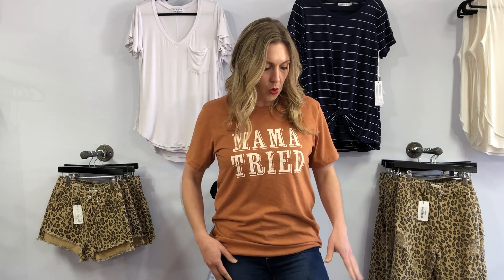Mama Tried Graphic Tee | IzziesBoutique.com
S-XL | $34
Soft rust heathered tee. Vintage look and feel! Cream 'Mama Tried' graphics across chest.
Fit: I'm wearing the medium here. S-(0/4) M-(6/8) L-(10/12) XL-(14/16)
Printed in Effingham, IL